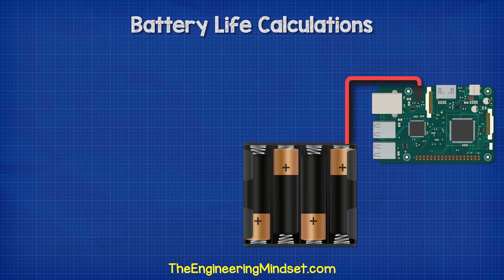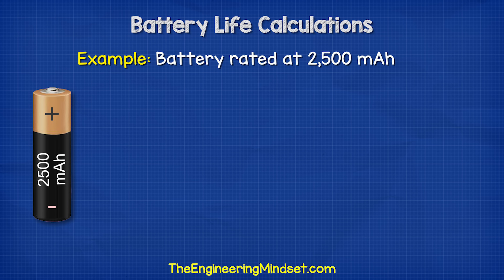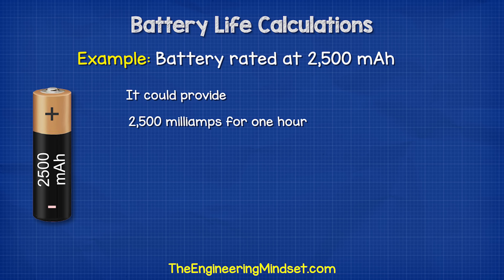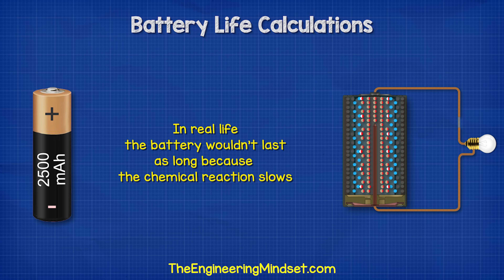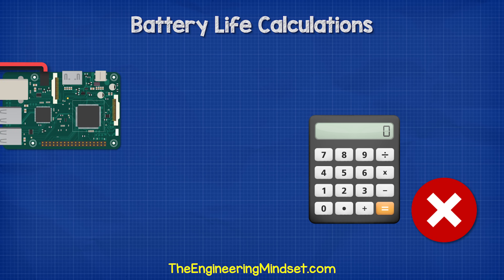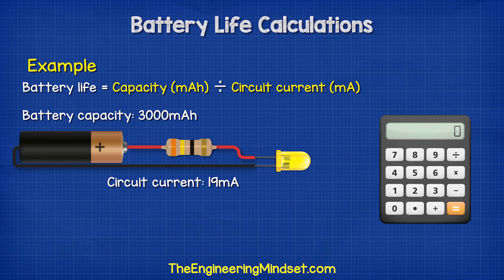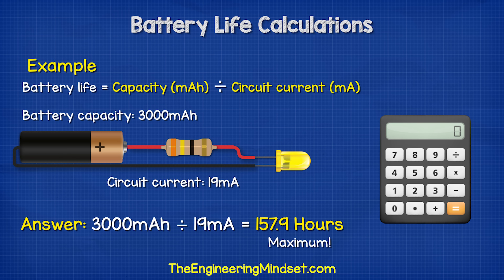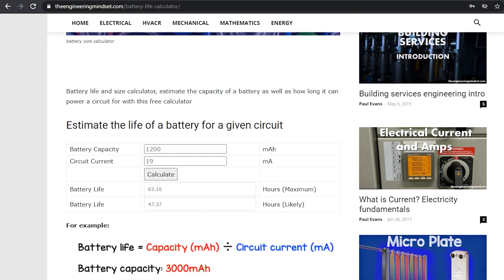Battery Life Calculator - How long will it power a circuit? mah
How long will a battery power a circuit? Learn how to estimate battery life in this video.